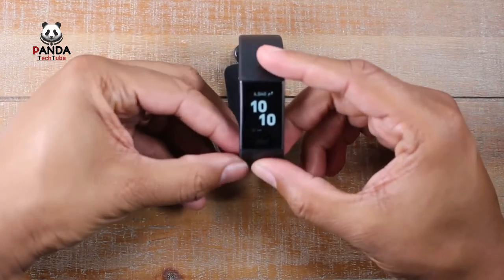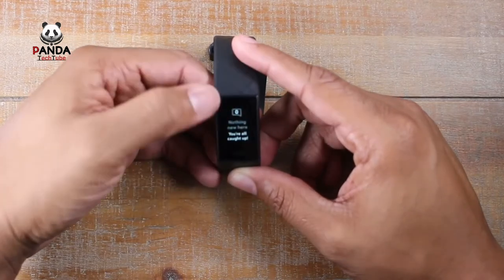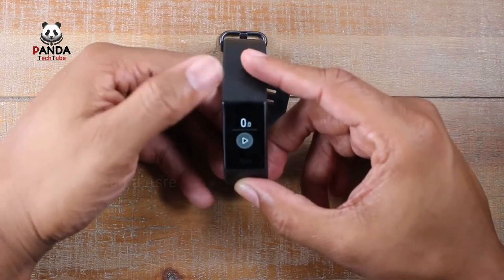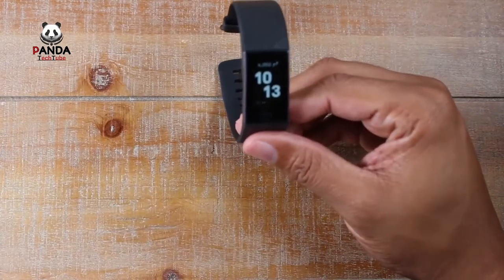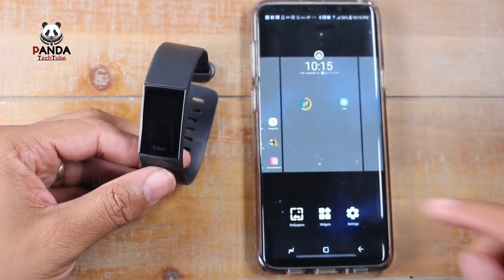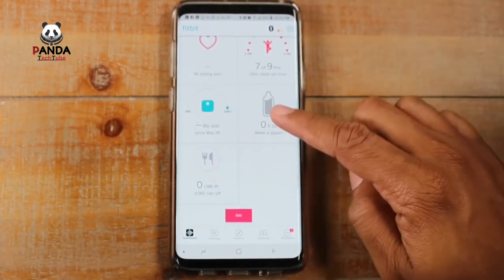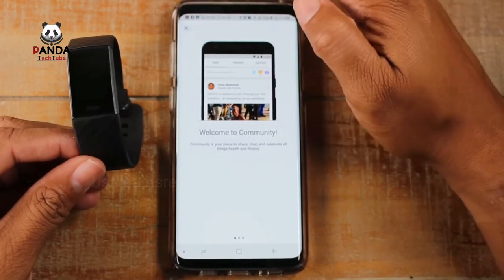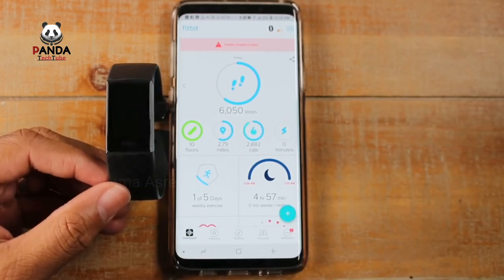How to Use Fitbit Charge 3 in 2020 by Panda TechTube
Thanks love and support :)